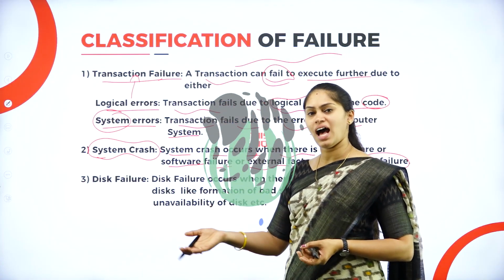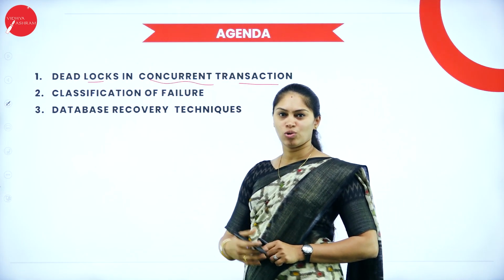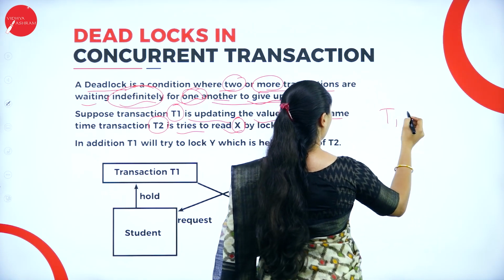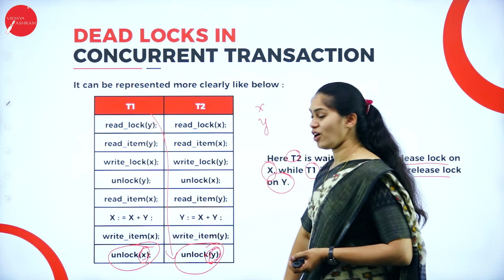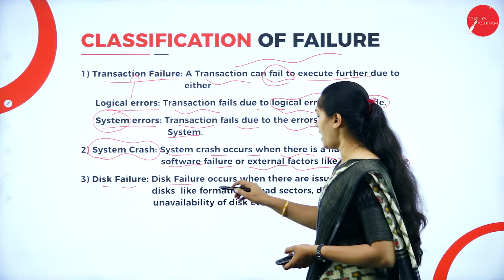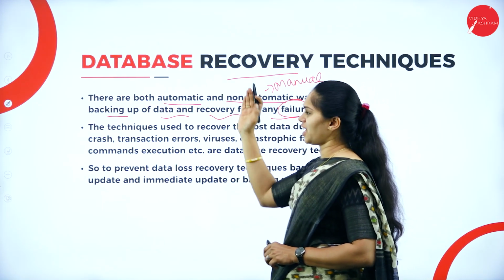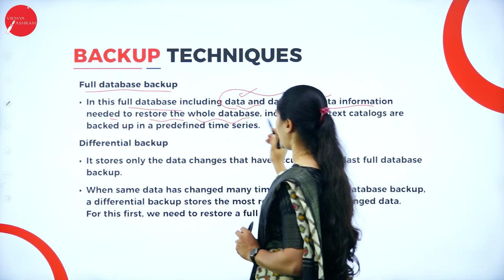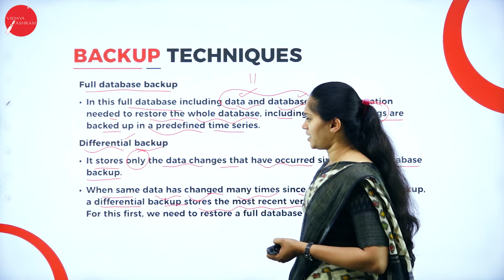DAY 23 | DBMS | IV SEM | B.C.A | NEP | CONCURRENT TRANSACTION | L4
Course : B.C.A
Semester : IV SEM
Subject : DATABASE MANAGEMENT SYSTEM
Chapter Name : CONCURRENT TRANSACTION
LECTURE : 4